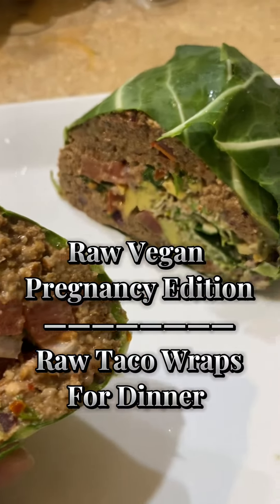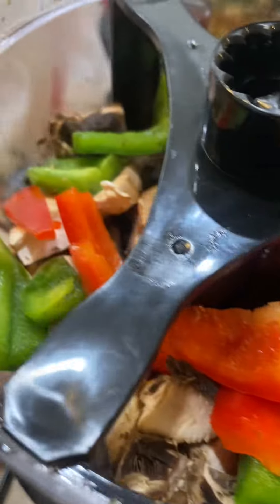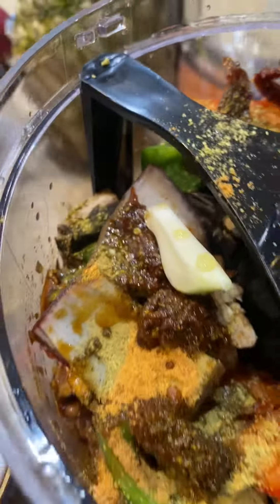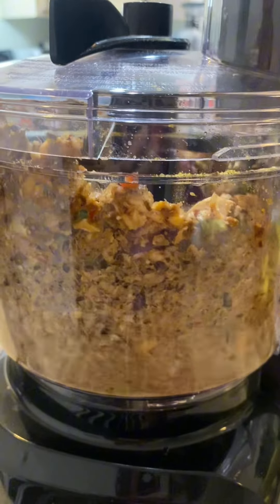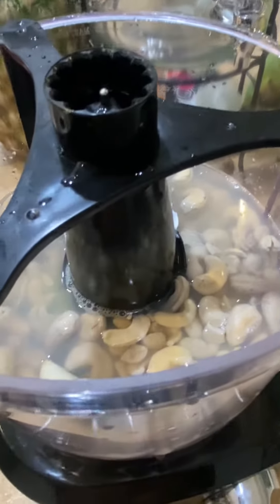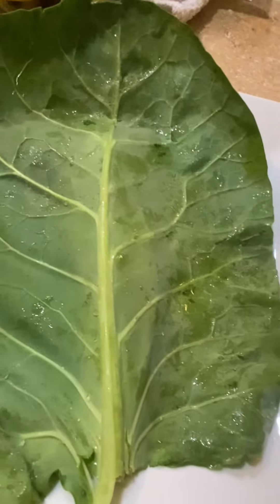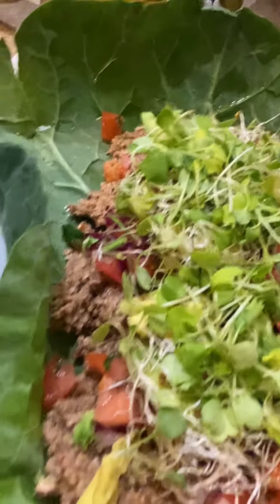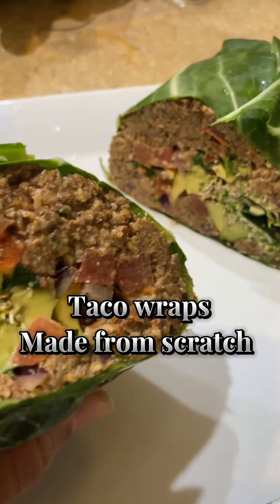Raw Vegan Taco Wraps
My intentions were to make Taco’s but they turned out to be taco wraps because I stuffed so much food in this one little Collard Green 😂

This was my first time making it and it was good and super nutritious. This def filled me up for the rest of the night. What are y’all having for dinner 👀